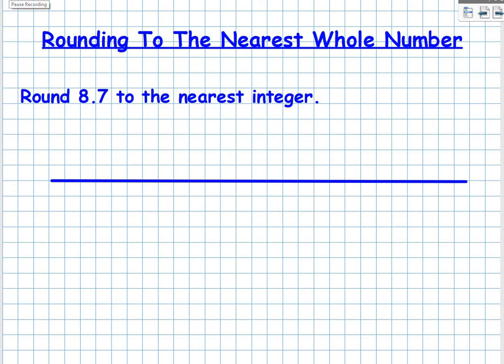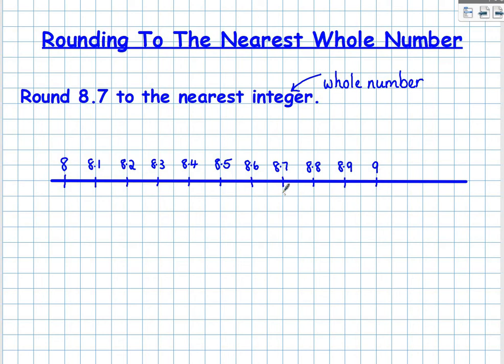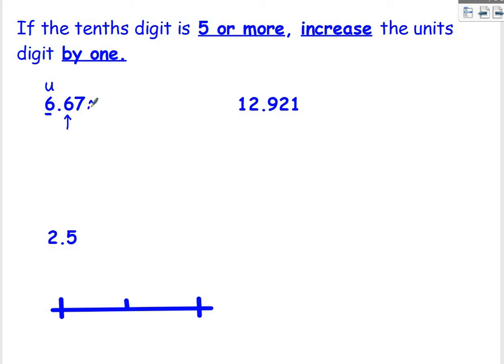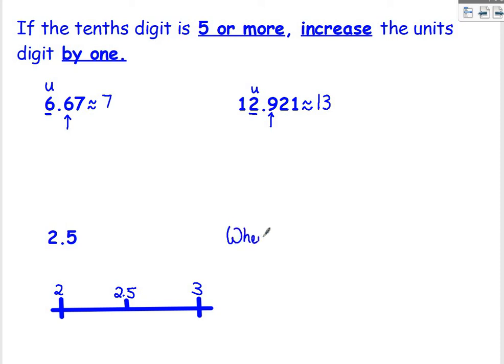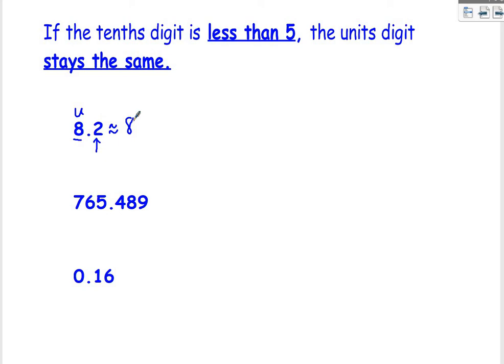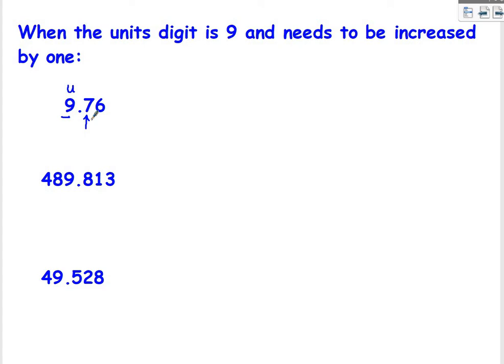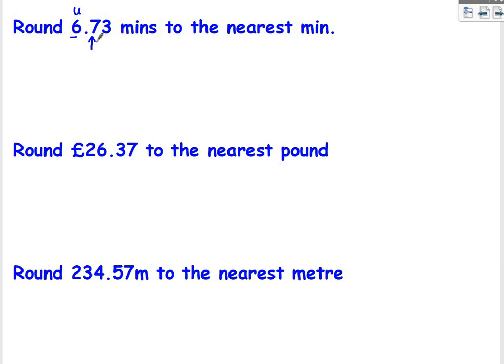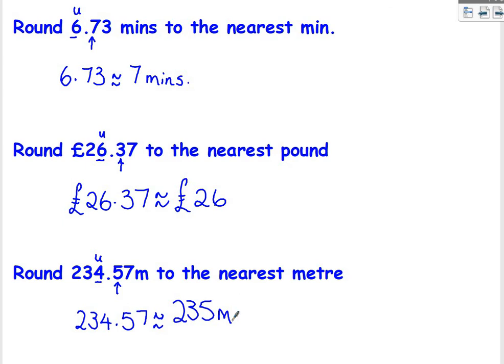Maths Lesson 2 Rounding to the nearest whole number